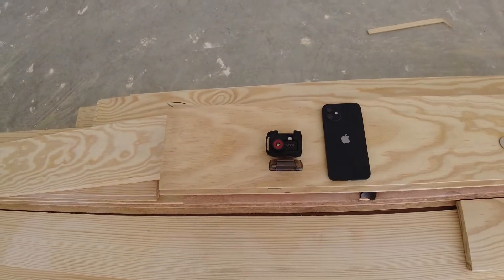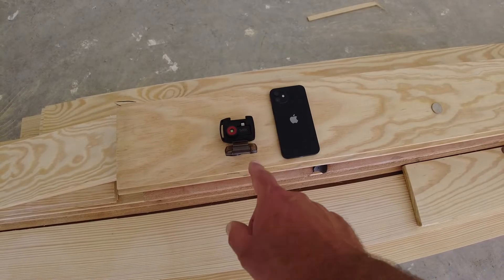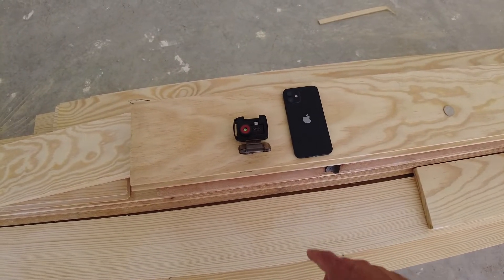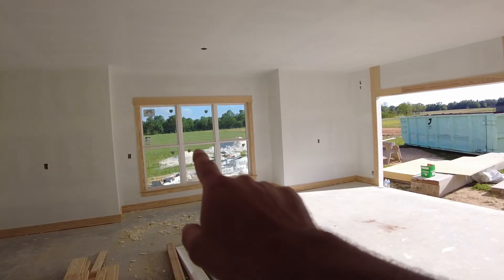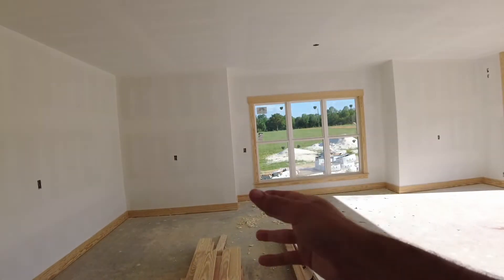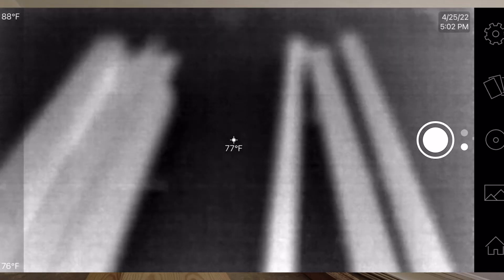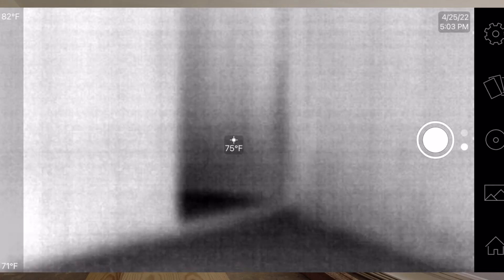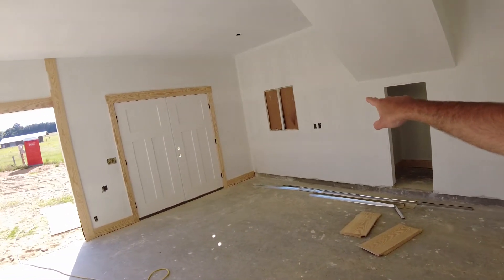Thermal Camera Demo - Seek Thermal Compact Pro (iOS)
Thought I would share a quick demo of my Seek Thermal Compact Pro camera add-on for my iPhone.  It's been a handy tool checking for thermal breaks and leaks in the farmhouse build.